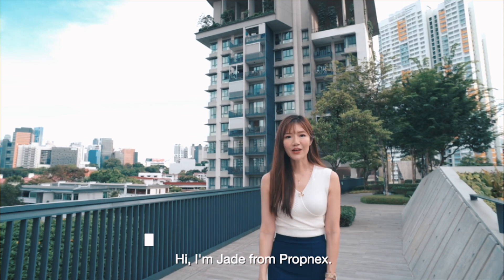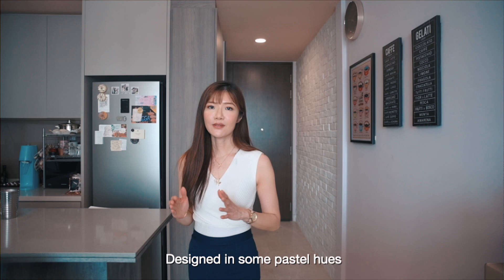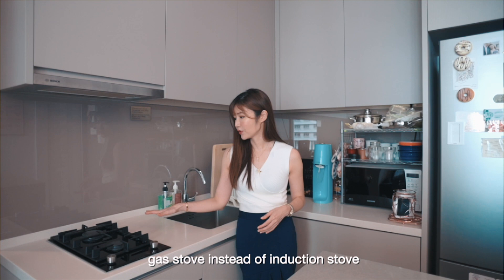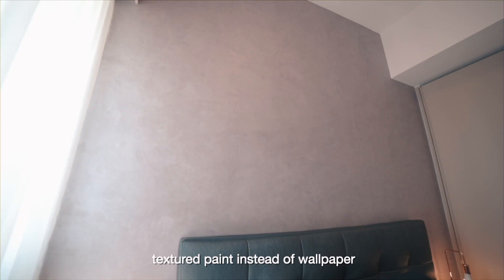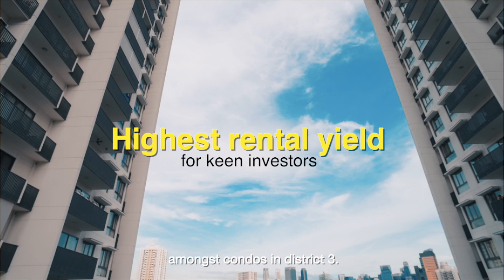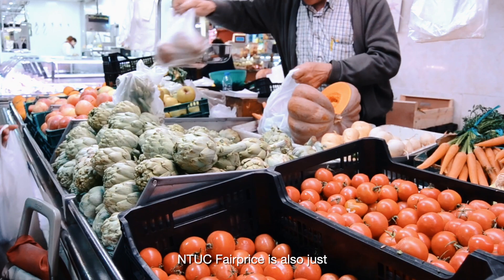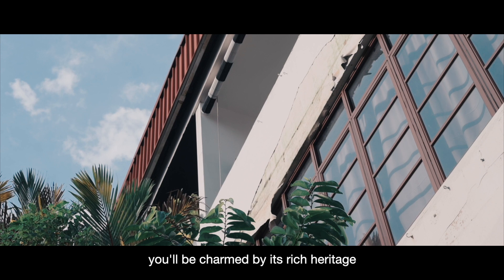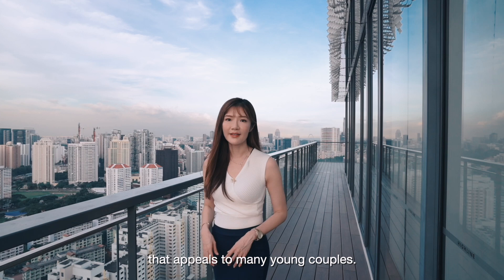Highline Residences | Tiong Bahru | High-Floor unit with High-class Facilities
| ℍ𝕚𝕘𝕙𝕝𝕚𝕟𝕖 ℝ𝕖𝕤𝕚𝕕𝕖𝕟𝕔𝕖𝕤 |
Designed by award-winning architect, Mok Wei Wei, of W Architects, Highline Residences is a 99-year leasehold condominium situated at Kim Tian road.

Contact Propnex agent Jade Gu, Associate Branch Director

𝗬𝗼𝘂𝘁𝘂𝗯𝗲: 𝗧𝗵𝗲 𝗙𝗶𝗻𝗮𝗹 𝗘𝗱𝗶𝘁 𝗟𝗮𝗯𝗲𝗹